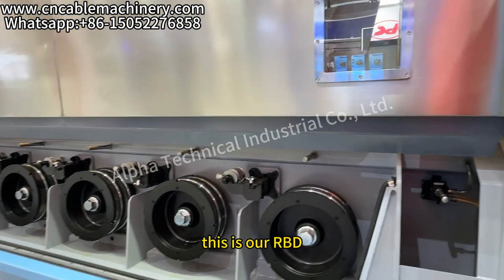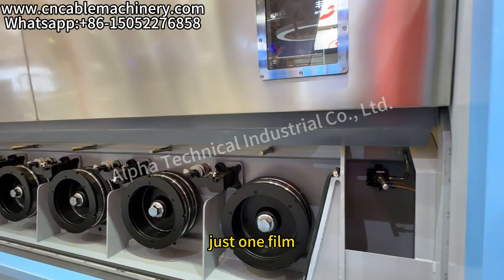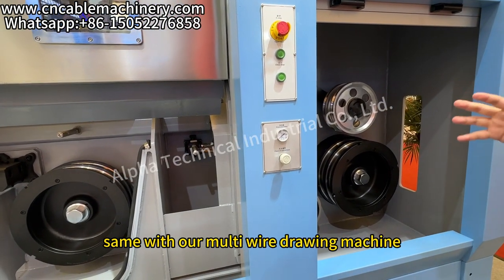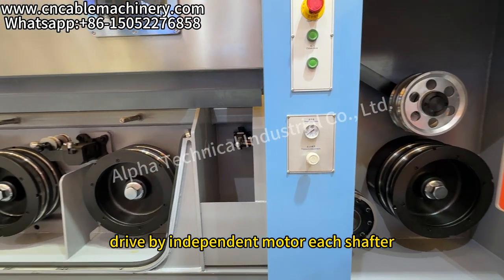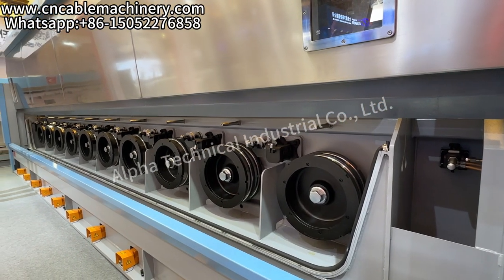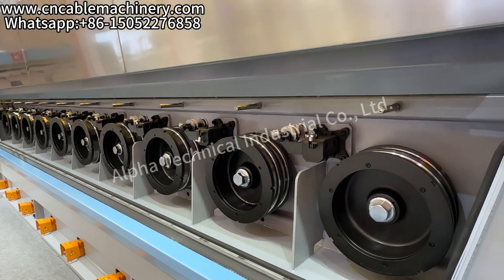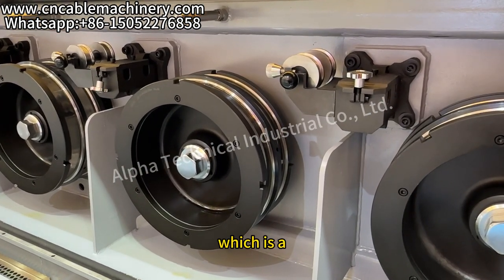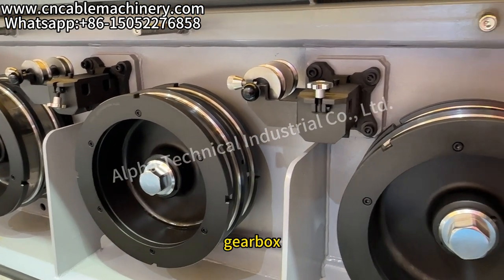Introduction of rod breakdown machine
Alpha Technical Industrial Co., Ltd.

Skype ID: Kellyhuang7110
Alpha Technical Industrial Co., Ltd.was founded in 1992, is a collection of scientific research and development and production of wire and cable equipment and a variety of efficient energy-saving extrusion production line of key enterprises, so far, the main product including wire and cable Insulation and Sheathing production Line, TQD series Pneumatic Type belt Caterpillar, LF series Portal Type Pay-off, LSP series Portal Type Take-up, Various Wire Accumulator, Capstan Haul-off, Pay-off & Take-up, Cooling Water Trough, and Optical Fiber Equipment, Communication Cable Equipment, Signal Cable Equipment.
Our company has a technical administration team who engages wire and cable equipment industrial more than twenty years, as well as experienced engineer and skilled workers, our honest business reputation and good sales achievement, win the trust from our domestic and overseas customers, the products are exported to United States, France, Spain, Portugal, New Zealand, Brazil, Mexico, Chile, South Africa, Zambia, Egypt, South Korea, Singapore, Indonesia, Thailand, Iran, etc.
The company passed through the certification of "Quality Credibility Enterprise" Furthermore, in May 2010, HNanfang Electro technical" has been entitled as "China famous brand" by State Quality Supervision Bureau.
We expand investment in the year 2010, enhance our competitiveness to satisfy customers' needs. 12000 square meters of the new workshop will be operated, and more new processing equipment will be invested, and a specialist management expert will join us in 2001. "Quality guarantees our excellent product, credit outstanding create a well-know brand", we will continuously provide our best product and excellent after-sale service to every old and new customer, create real value for every user.